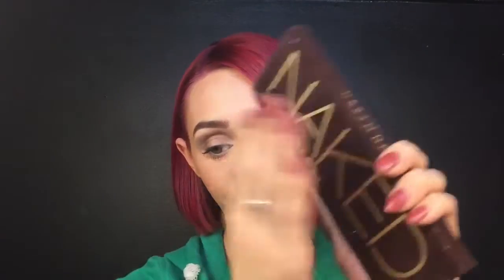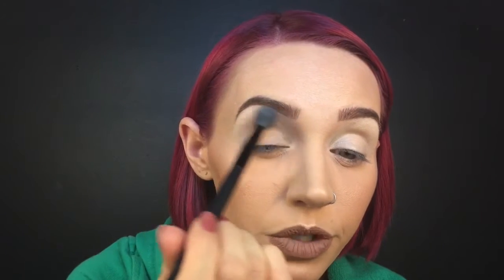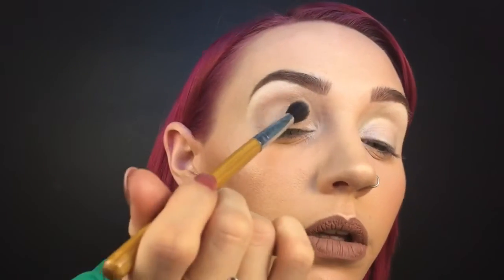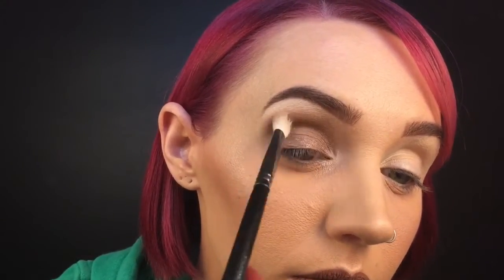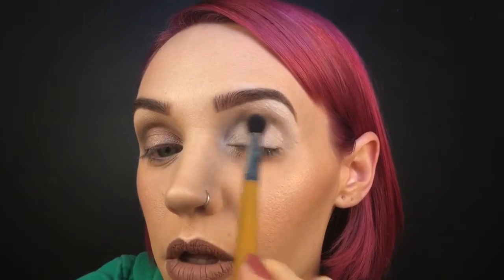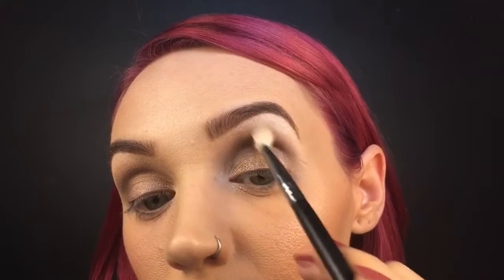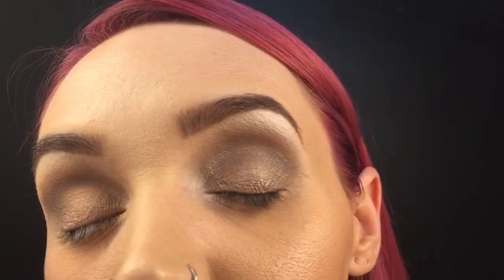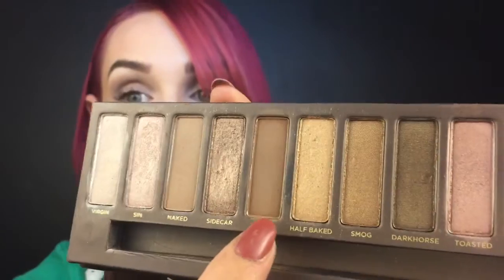Palett showdown! Covergirl:UrbanDecay (nudes vs. naked)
Stalk me n social media!!